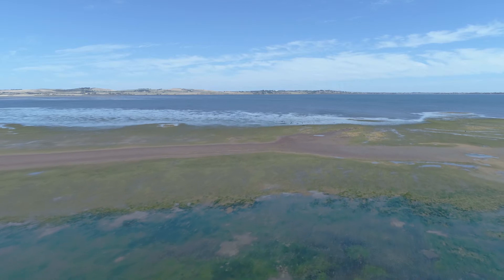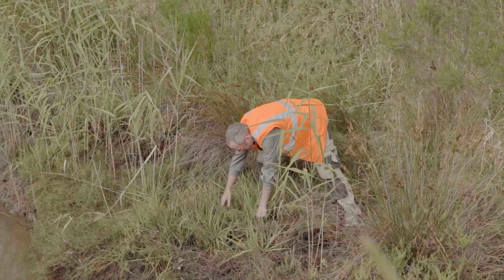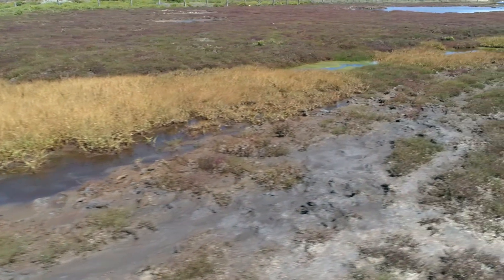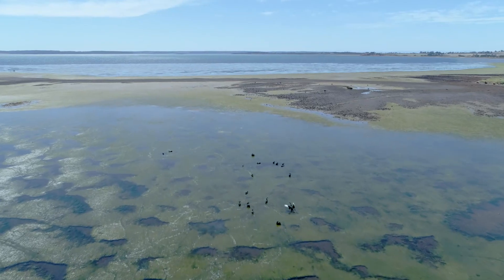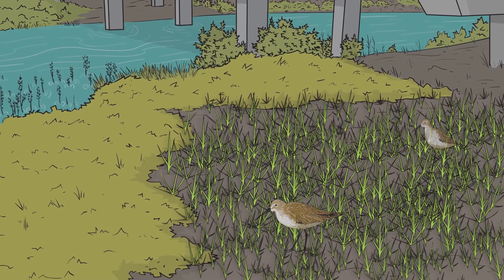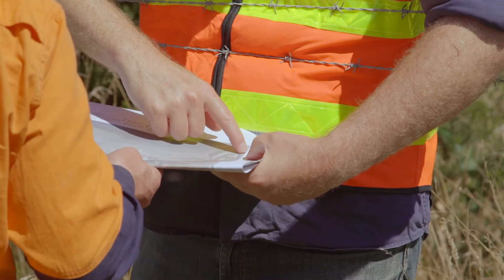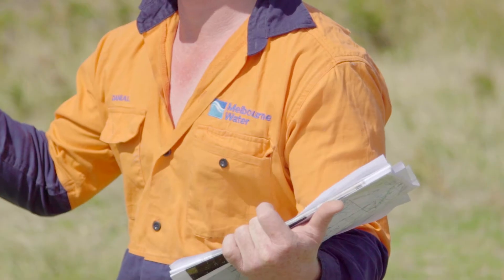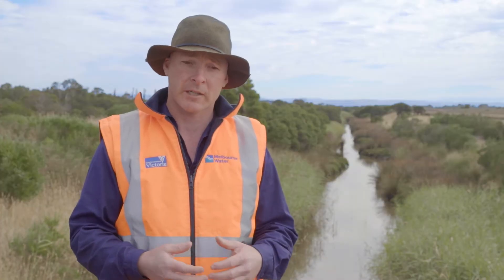Spartina Management in the Westernport Catchment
Melbourne Water has launched a ten year management plan to help control the introduced plant Spartina.

Spartina is a grass like species which aggressively colonises valuable mudflat areas along the coastline in Westernport Bay. This impacts life for a number of international migratory bird species which depend on these mudflats for survival.